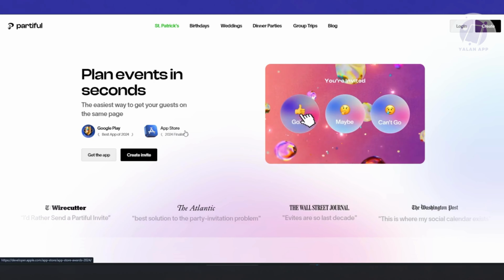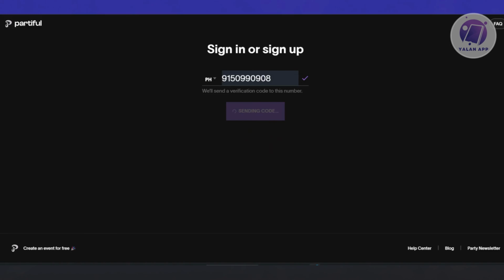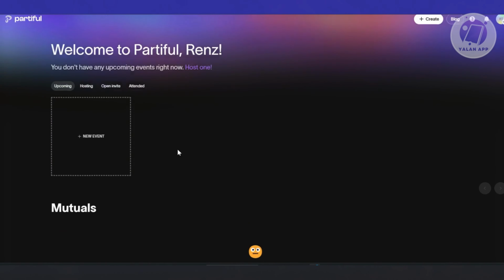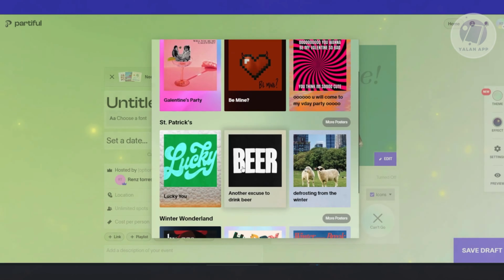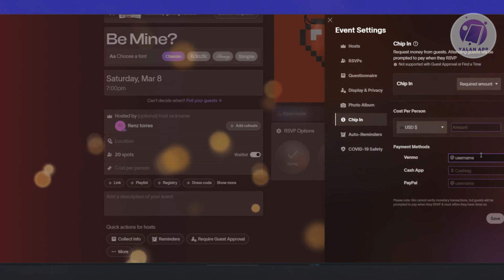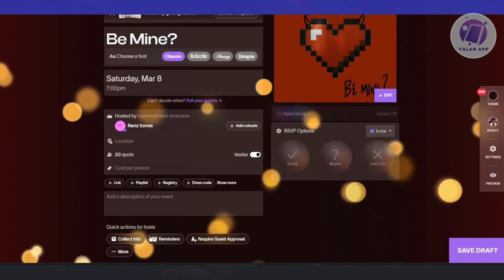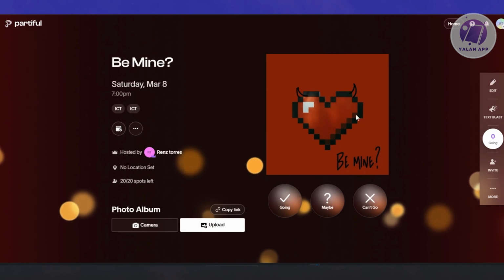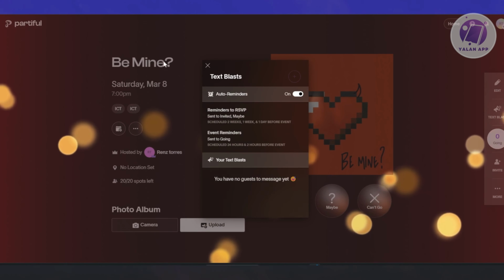How To Use Partiful (2025)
If you're new to Partiful and want to learn how to use it, then this guide will be perfect for you!